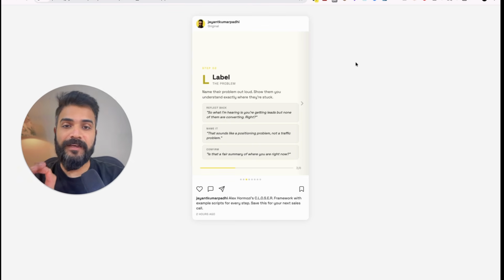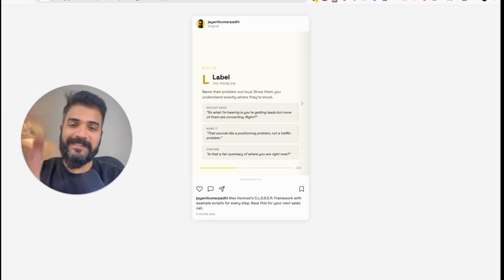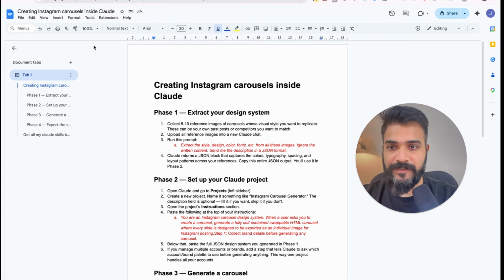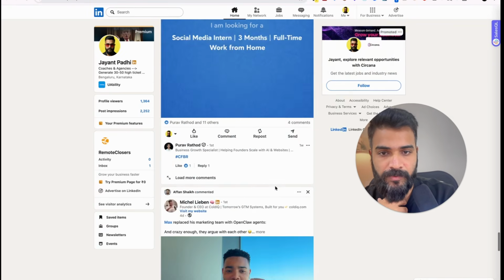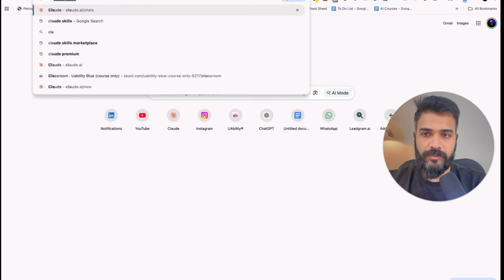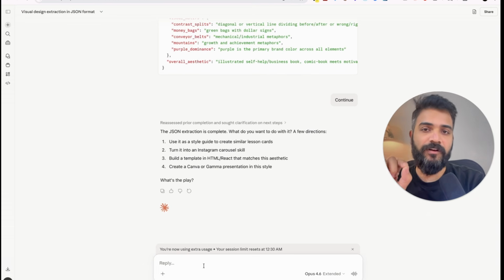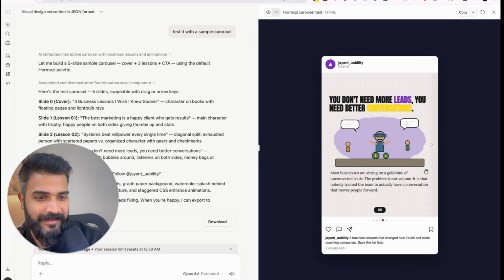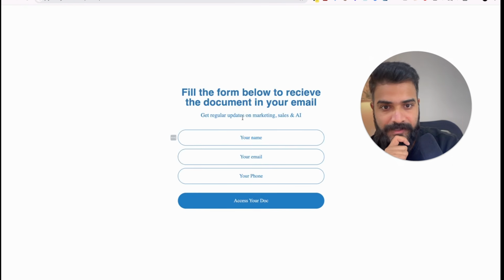Create Viral Carousels with Claude (for Free)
Want to create stunning LinkedIn carousels, Instagram carousel posts, and professional AI-generated slides with Claude? In this video, I show you exactly how to build beautiful carousel designs using Claude AI, how to extract a design style from existing content, and how to turn the whole workflow into a reusable Claude Skill.

This tutorial walks you through the full process step by step: from choosing a reference carousel, extracting its design system in JSON format, building your own Claude Skill, testing it, refining the prompts, and generating polished carousel slides you can post on LinkedIn, Instagram, and more.

You’ll also see how to use transcripts from your own videos or interviews to turn long-form content into engaging carousel posts that look professional and save hours of design work.

In this video, you’ll learn:

How to create carousel slides with Claude AI
How to turn a transcript into a LinkedIn or Instagram carousel
How to extract design style, colors, fonts, and layout from reference slides
How to use JSON prompts for better AI outputs
How to create and improve your own Claude Skill
How to make AI-generated carousels match your personal brand
How to get the free downloadable Claude Skill

Whether you’re a content creator, marketer, entrepreneur, coach, or personal brand, this Claude AI tutorial will help you create better social media content faster.

Timestamps
00:00 Intro: Create beautiful carousel slides with Claude
01:01 Demo: Turning a transcript into a carousel
06:08 How to extract a design system from reference carousels
11:07 How to turn the JSON into a Claude Skill
15:28 How to access the free Claude Skill

I pretty much talk about